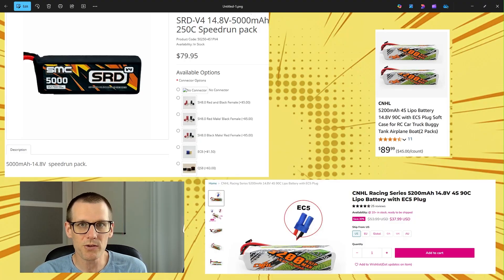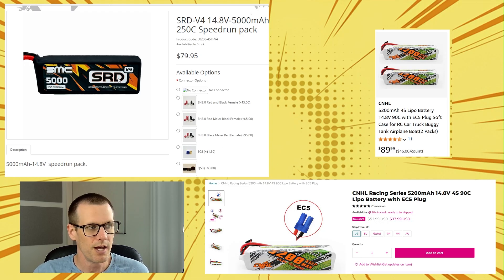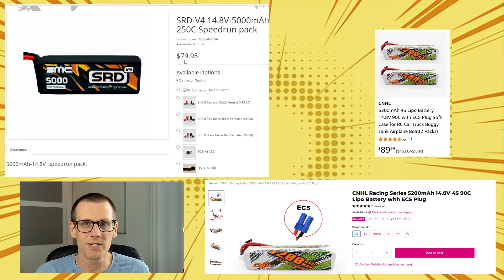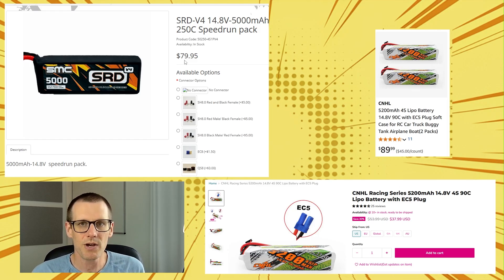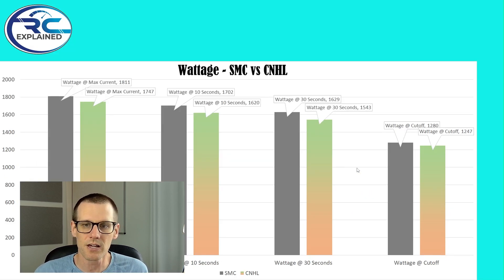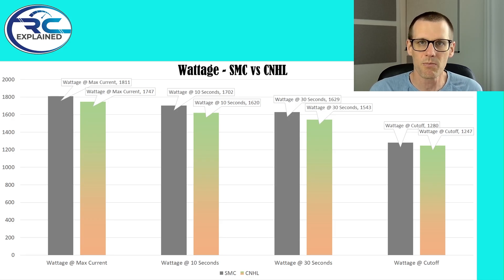High-Cost Champion vs Value Powerhouse – The Truth About LiPo Performance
0:00 - Introduction
1:53 - Cost Comparison
4:11 - Wattage Graph Comparison
6:18 - Which do you Buy?